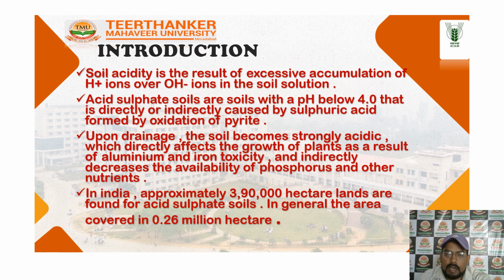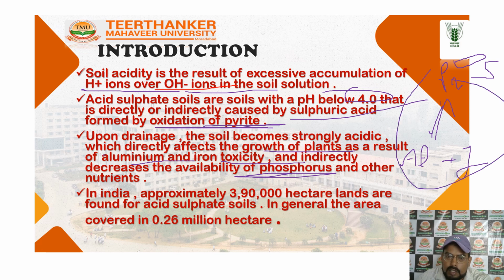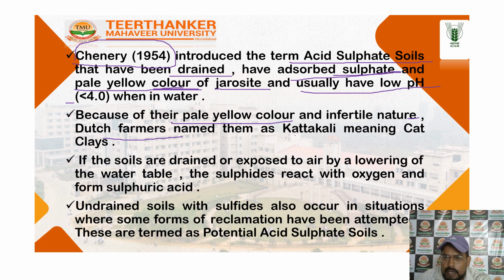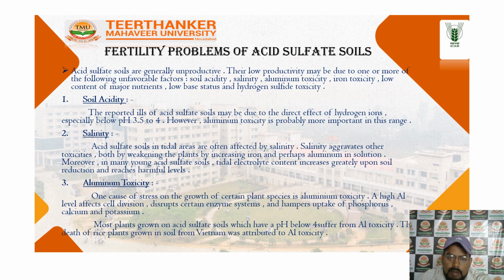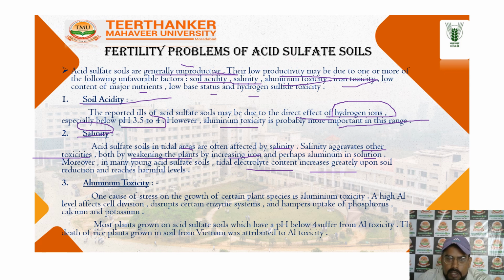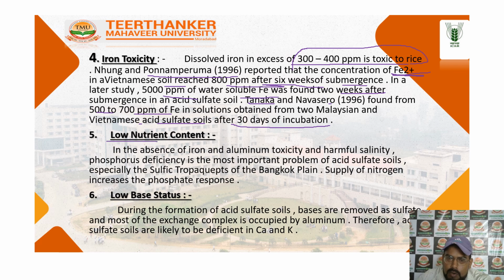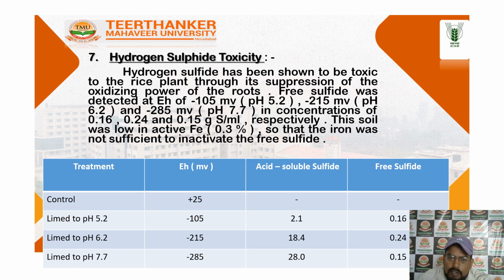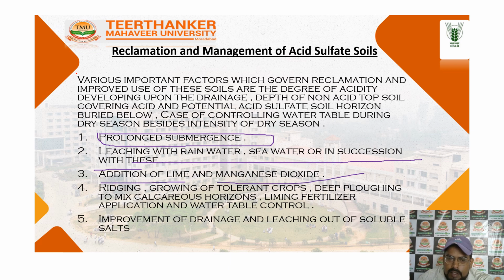Fertility Problem of acid sulphate soil